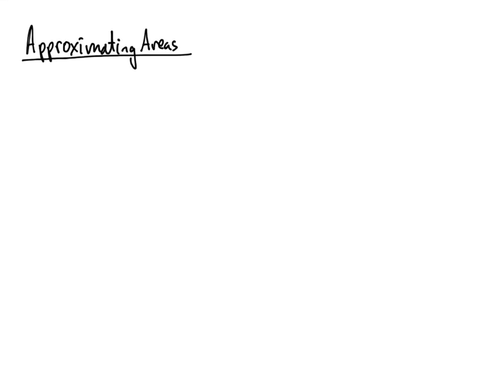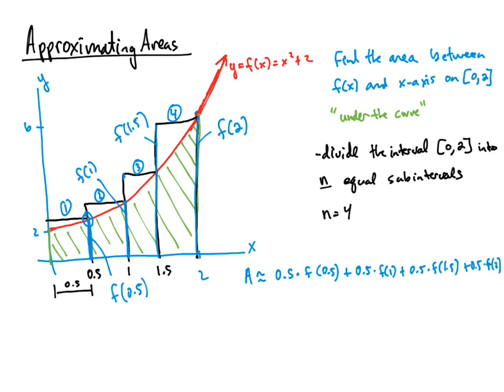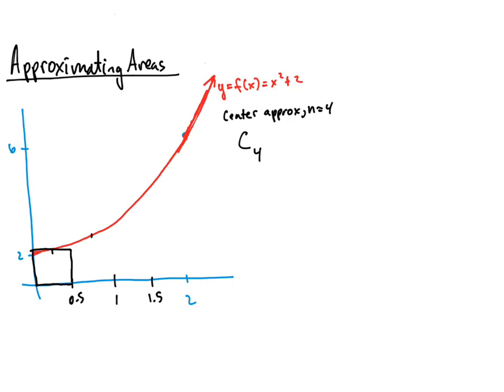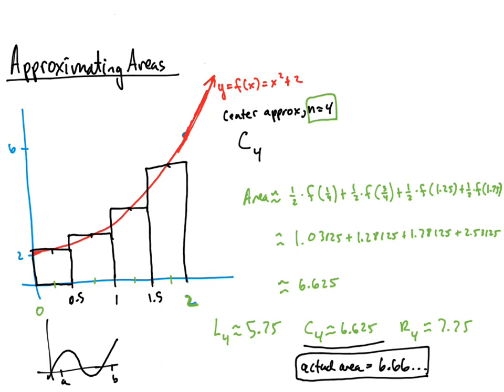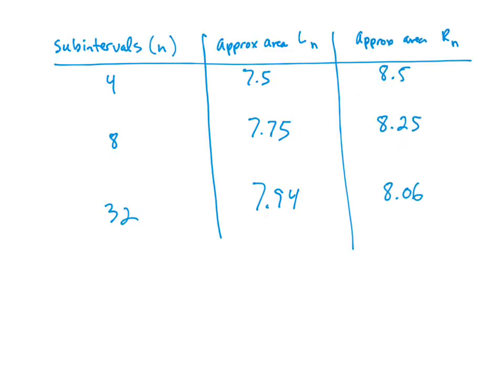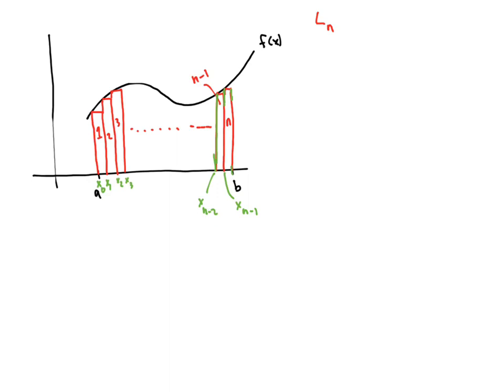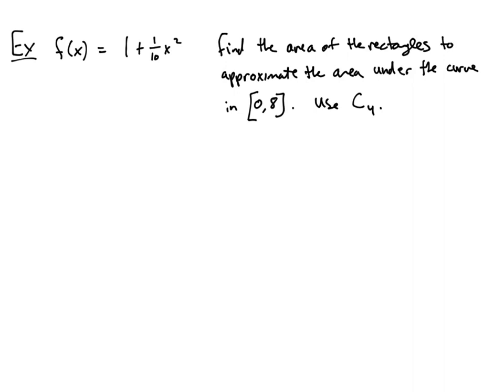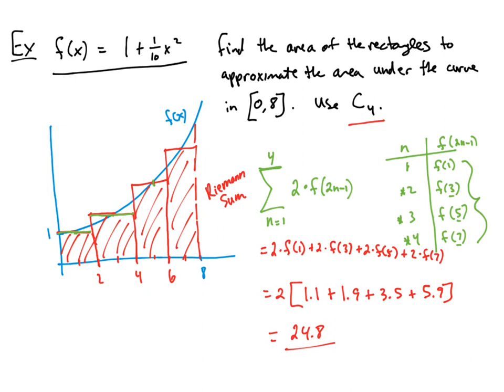Approximating Areas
In this video, I show the different ways that we can find an estimate for the area under a curve.  I also introduce the idea of a Riemann Sum.